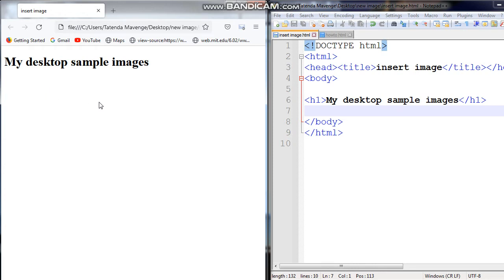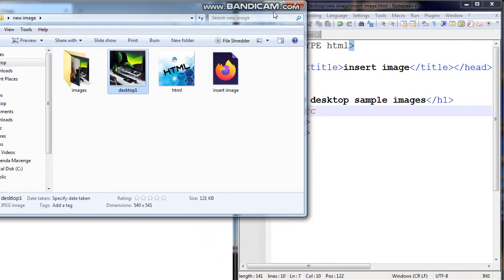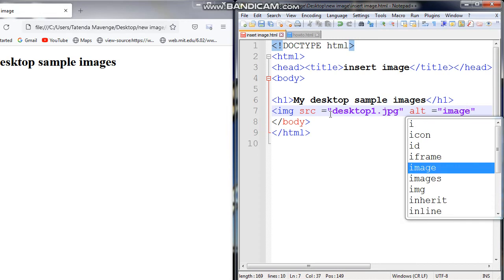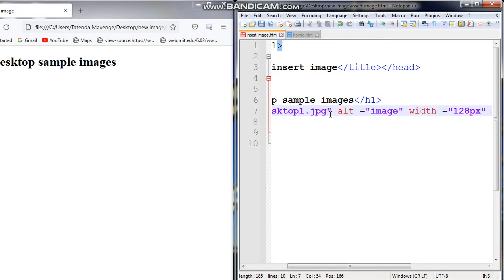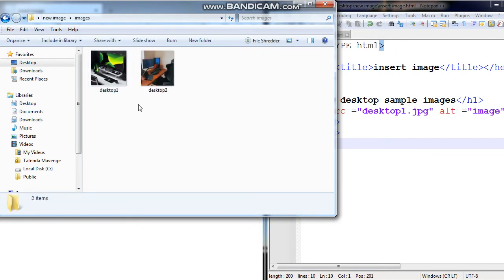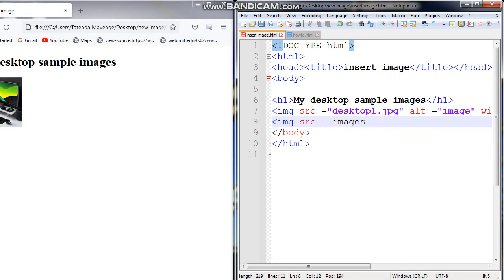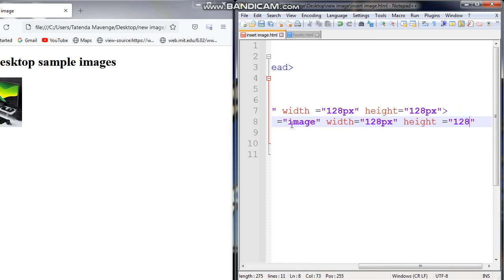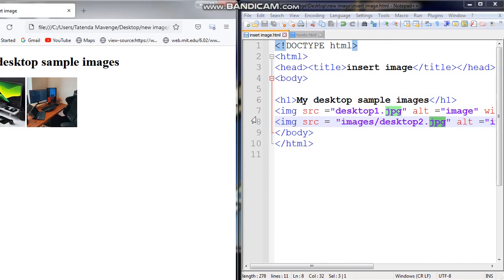How to insert images in an Html document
Insert and resize images using HTML